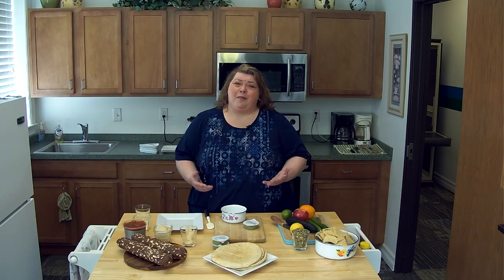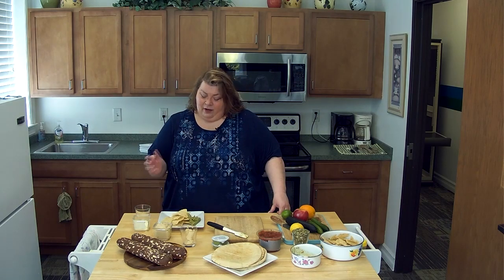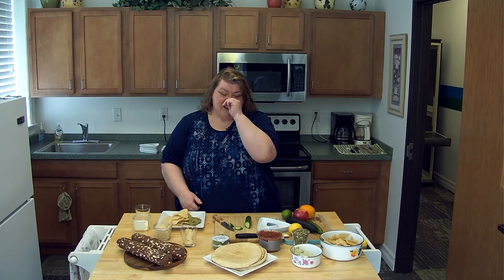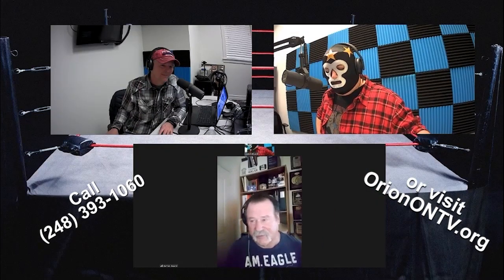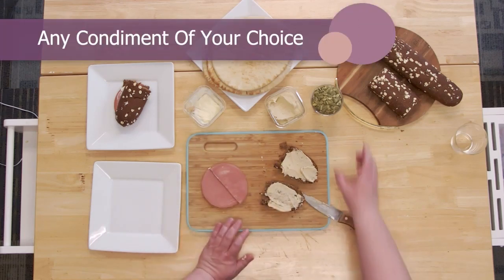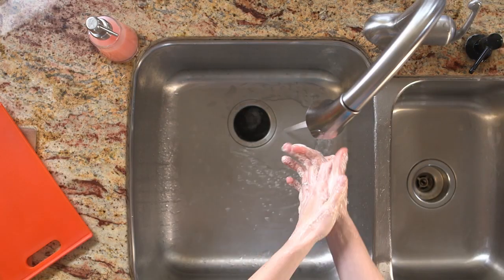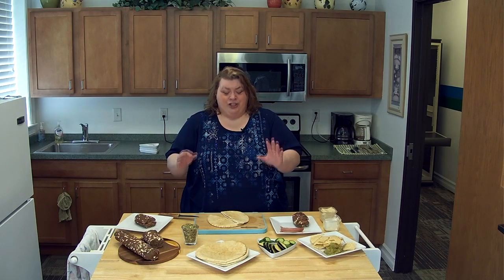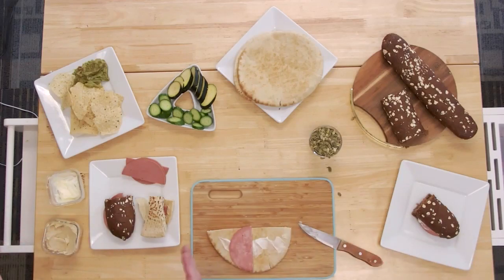The ONTV Cooking Show: Healthy Swap Outs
Host, Anita Kowalski, shares several tips for swapping out everyday foods for healthier options.